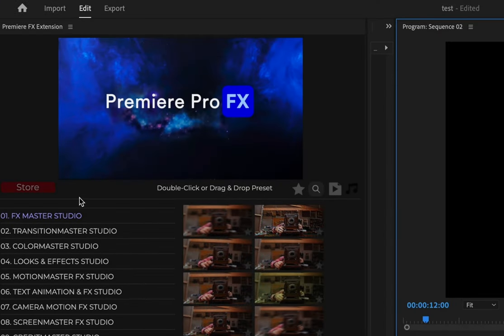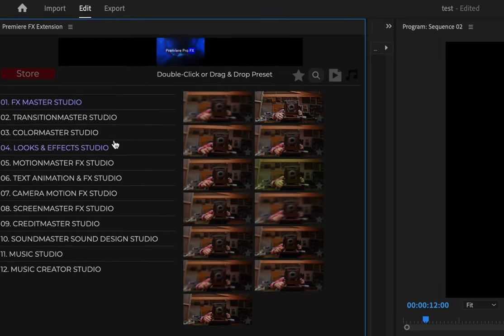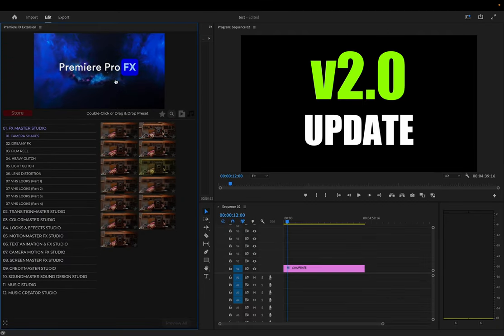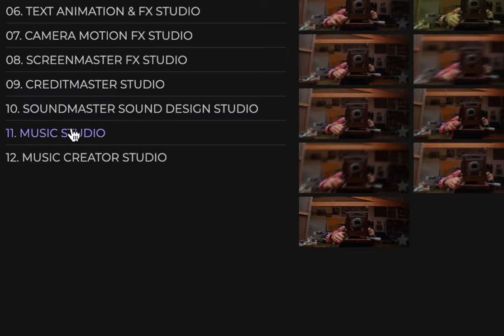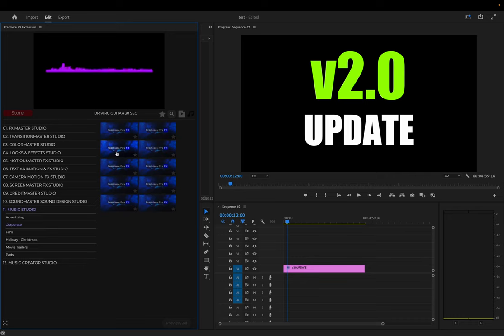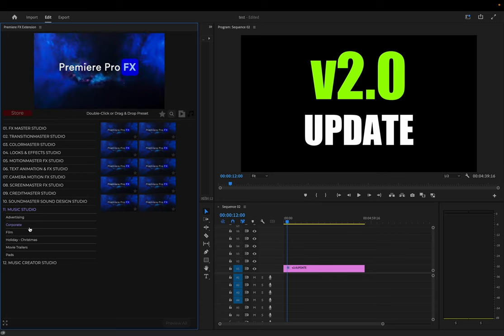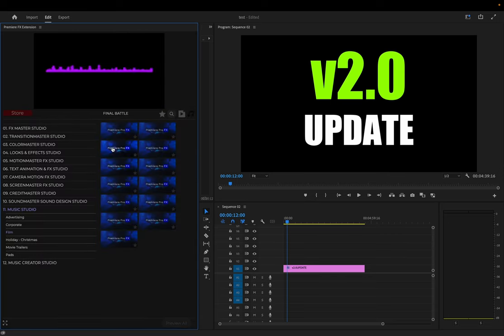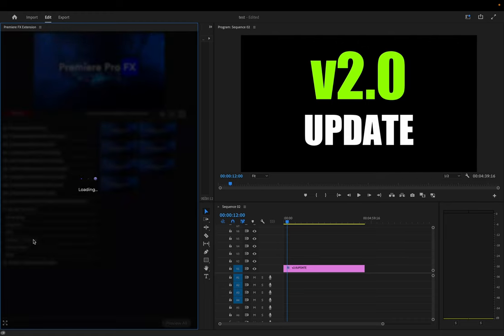New Update for Premiere Pro FX - 30 New Music Scores Added - Film - Christmas - Corporate Scores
Time To Create with Premiere Pro FX
10,000+ Video Effects, Transitions, Colors Grades, Looks & FX Builders, Text & Motion Animations, Screen FX, Camera Moves, Movie Credits Builder,  Sound FX Library, Music Stems & Royalty-Free Music Scores All Packed Inside One Powerful Plugin Extension.   All the Work has been Done.  Just Click!

If you edit with Adobe Premiere Pro, Premiere Pro FX is a Must-Have!